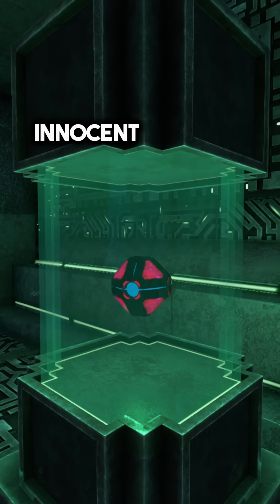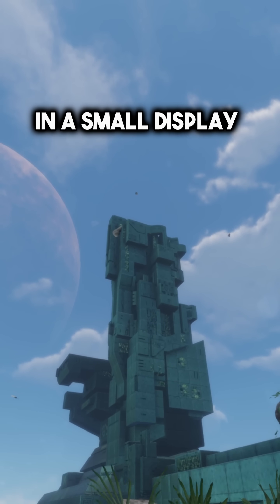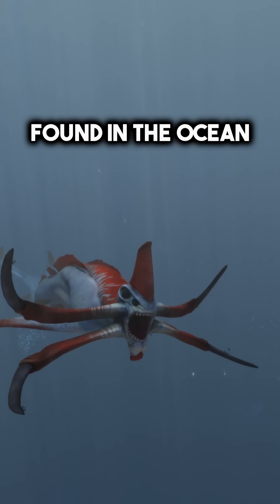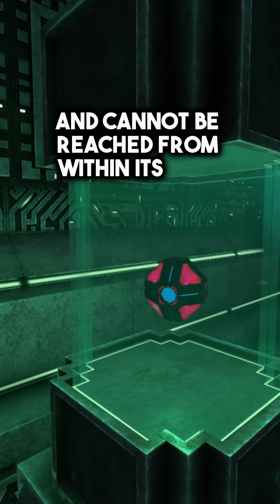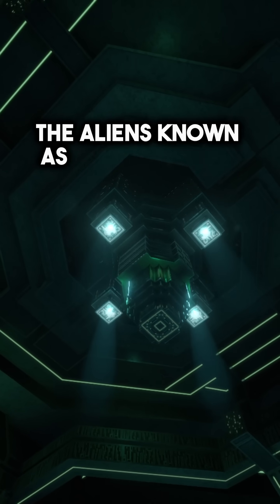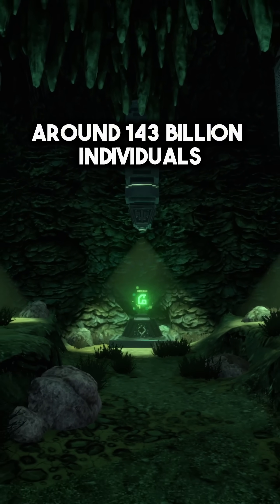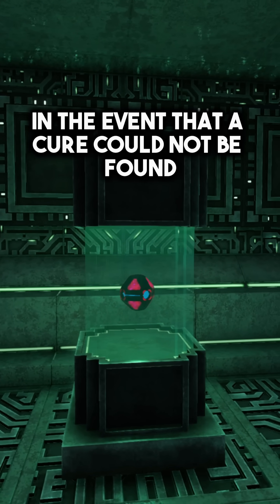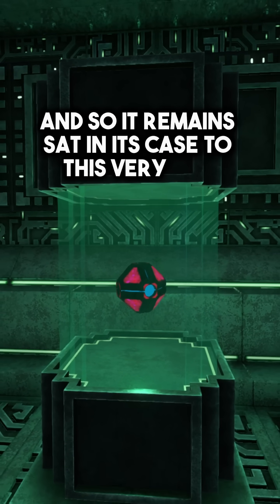The Device That Can Destroy Planets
What is the reason behind this seemingly innocent device having so much power?